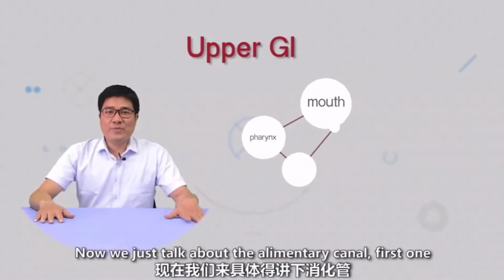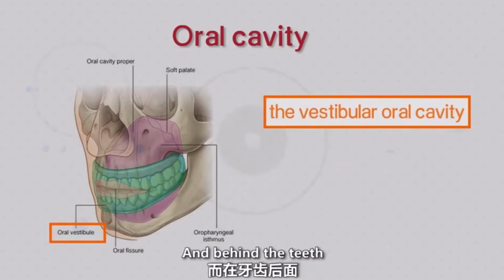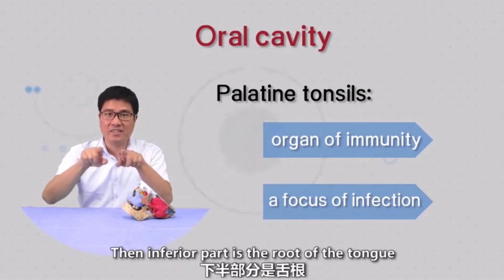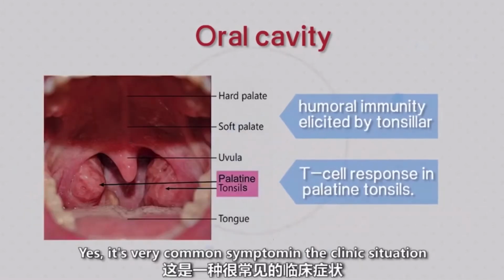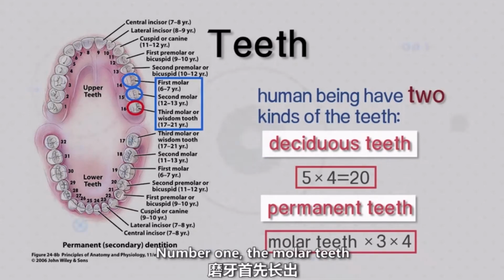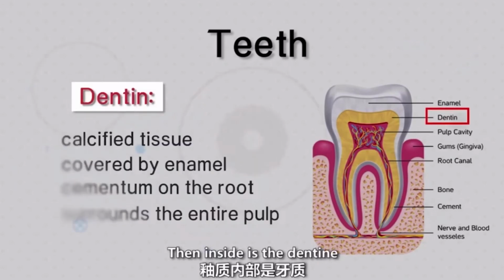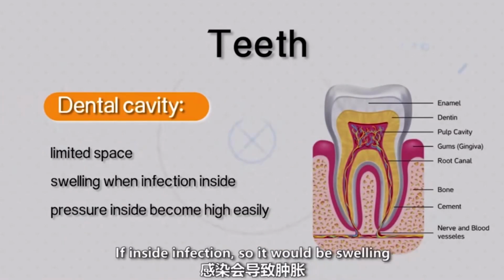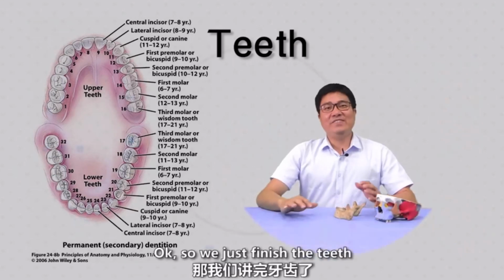Alimentary canal -1 !! 6. Systematic Anatomy